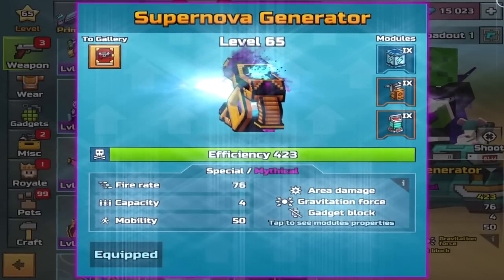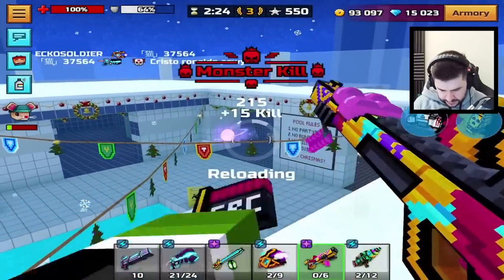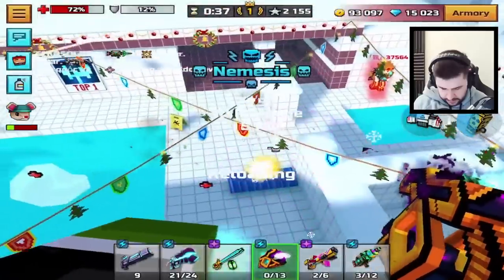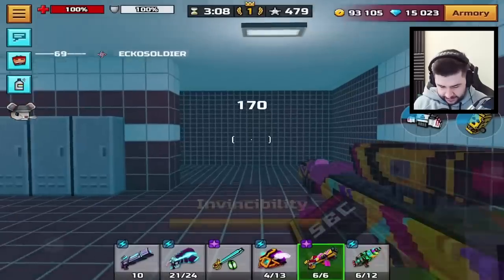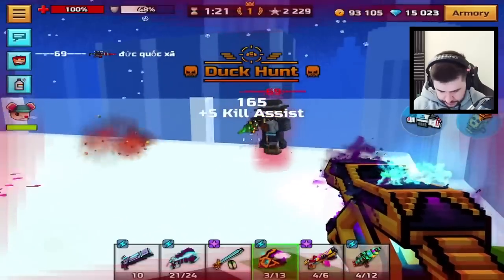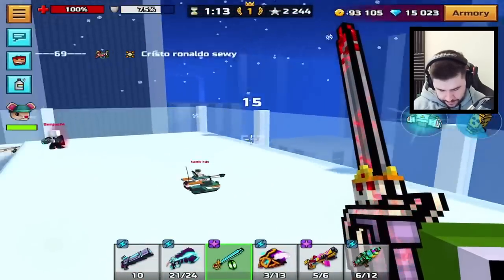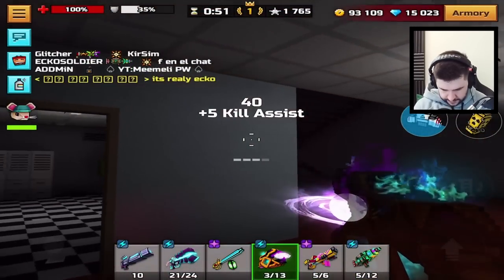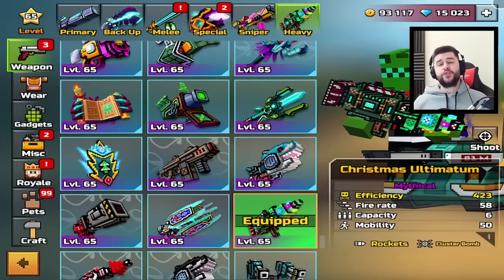This weapon combination should be illegal!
This weapon combination in Pixel Gun 3D is so deadly!

Today I am testing a new weapon combination in Pixel Gun 3D, this is using the Supernova Generator, Bubble G.U.M 01 and the Christmas ultimatum